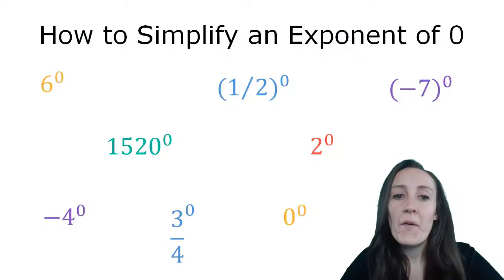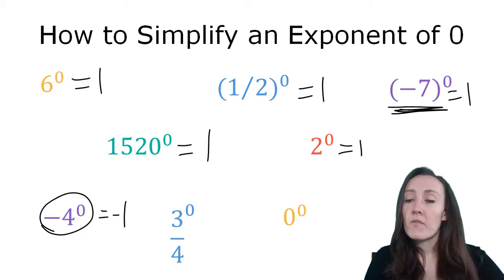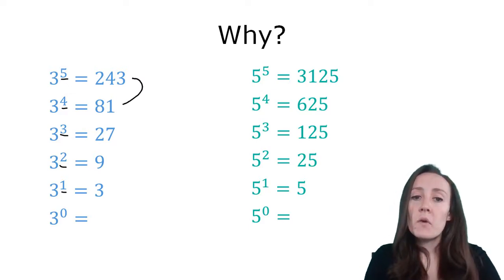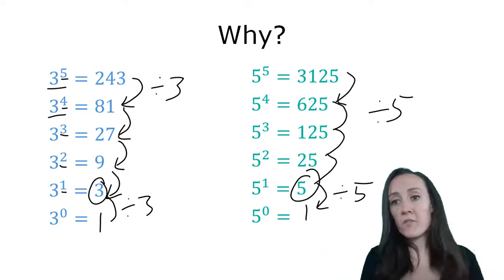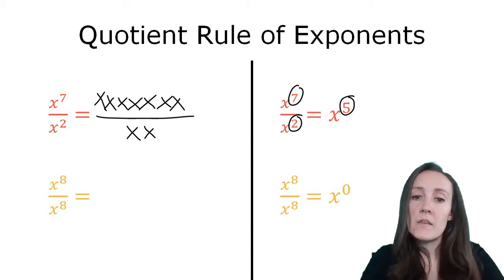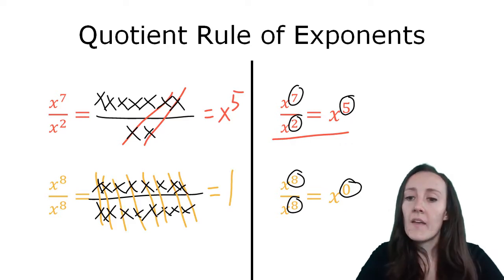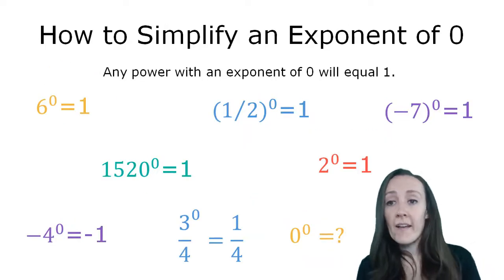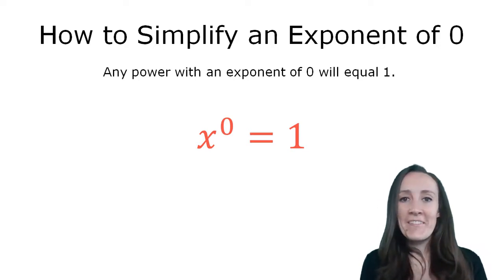How to Simplify an Exponent of 0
An exponent of 0 is one of the easiest exponents to simplify. In this video, I'll explain how to simplify an exponent of 0, why it works, and the formula you can use to simplify any base with an exponent of 0.

💬 Easy or Not? 💬
On a scale of 1 to 10, how easy was this for you?
     10 - Super Easy! I could make my own YouTube video now!
     1 - This is HARD! Definitely going to practice some more.

👍 Step-by-Step Examples 👍
You can see step-by-step examples and practice simplifying exponents with free online practice problems and worksheets at:

Submit a picture of your math question and receive a personalized video explanation. This is perfect if you have a short question and you don't want to book an hour-long tutoring session.

😁 Book an Online Tutoring Session 😁
Need help with your math homework? Schedule an one-on-one online tutoring session a time that works for you!

Exponents (Playlist) - LINK COMING SOON
How to Simplify Exponents - LINK COMING SOON
Quotient Rule of Exponents - LINK COMING SOON

❤️️ Math Meditations ❤️️
At Math Tutoring Online, we are all about living life in a way that is loving to ourselves and others. Math is just one way that we spread the love. The Math Meditation playlist will help you love yourself more and experience life (and math) with more ease.